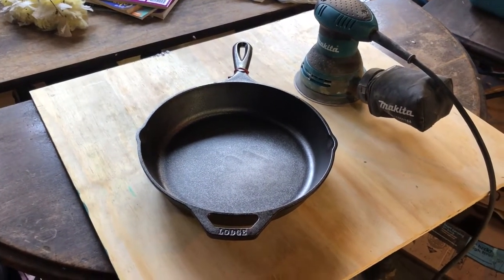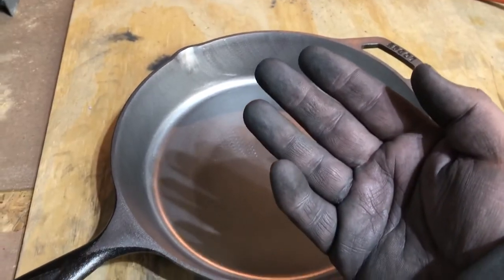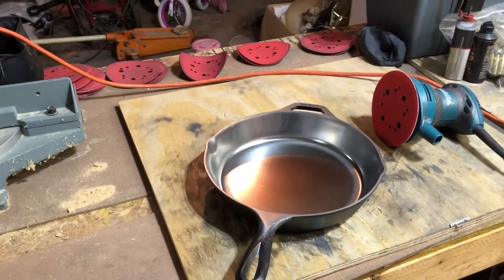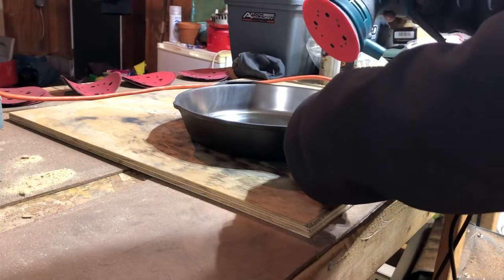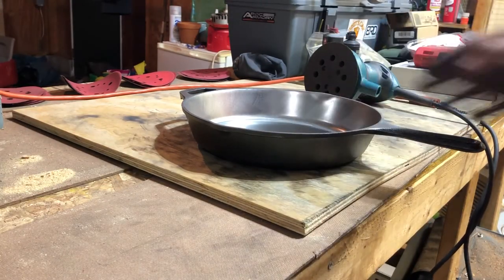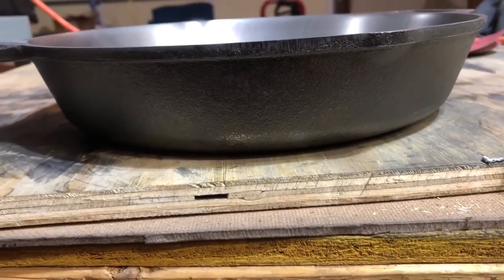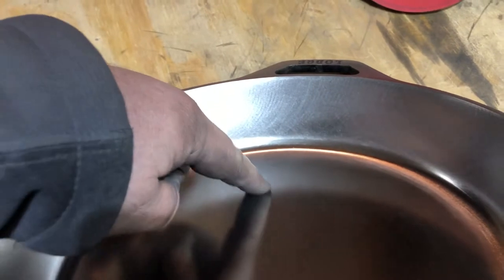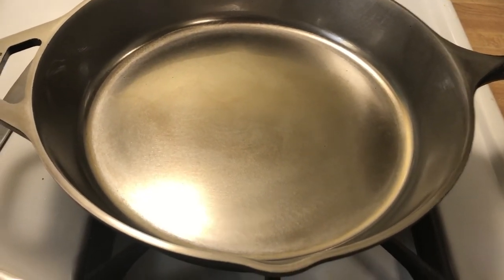DIY Refinishing Lodge Cast Iron - First attempt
***Edit:
I do not recommend going this far, but if you remove the factory seasoning and stick with 40 grit or so, you will get the 'old pan' look and it will perform just fine. I recommend doing that much on these cheap pans, they are usually not flat to begin with!
Also:
I know I used a lot of discs
I know this makes the seasoning not stick well
I know the factory seasoning works fine
/Edit ***
I tried to refinish a brand new Lodge pan.
This is that attempt. In the middle of this video is a ~4 minute sanding sequence, skip 4 minutes if you don't want to watch it, it is loud and annoying most likely.
I used inexpensive sanding pads and a 5" orbital sander
I got a lot of fine particles inhaled through my mask, it was one of those blue surgical masks, so take that into account if you are worried about inhalation.
We seasoned the pan well, and were able to make scrambled eggs and a grilled cheese sandwich on the pan with no issues!
Personally I think hitting it with a flap wheel or 0000 Steel Wool is a good idea to finish it off, but I did not show that in this video.